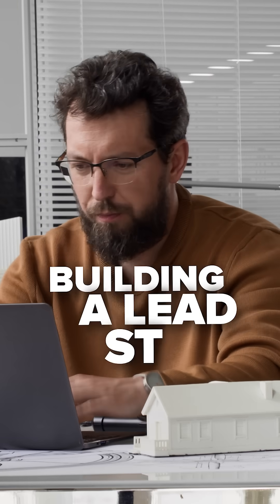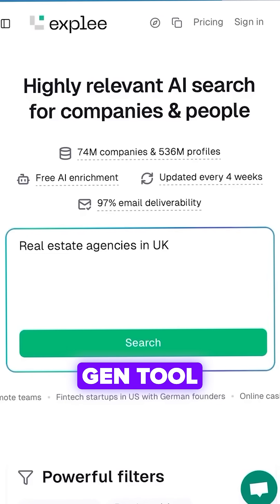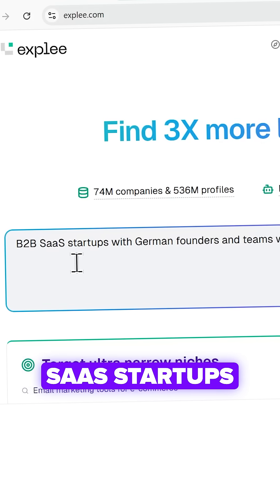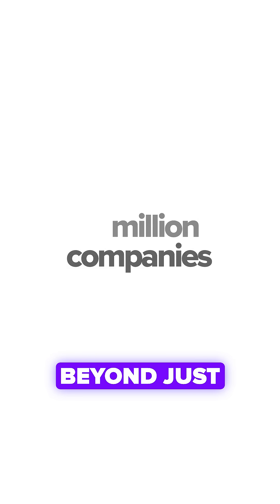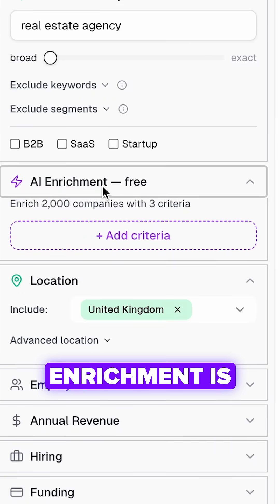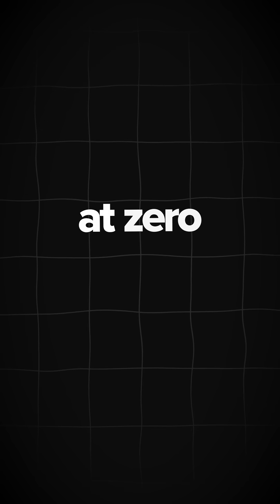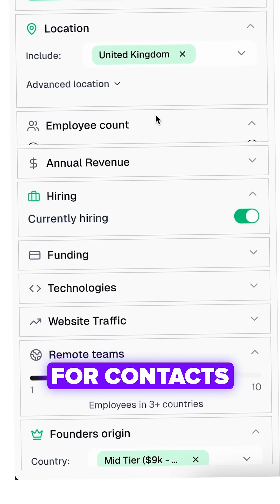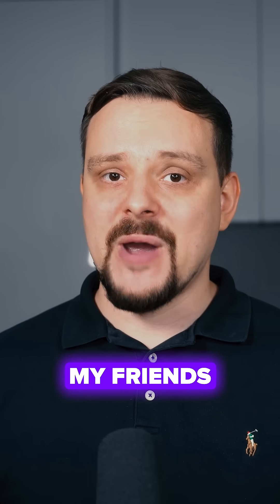Explee - 2025 | This AI Lead Gen Tool Finds 3x More B2B Prospects Than LinkedIn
Struggling with bounced emails and irrelevant contacts? Discover how Explee — an AI Lead Gen Tool transforms lead generation. Skip clunky filters and get verified leads with simple natural language queries. Explee scans 64M companies, finds non-LinkedIn leads, offers free enrichment, and charges only for exported contacts. Outbound just got smarter.